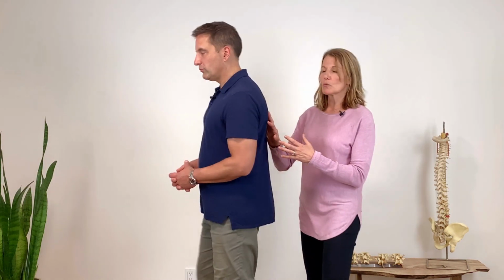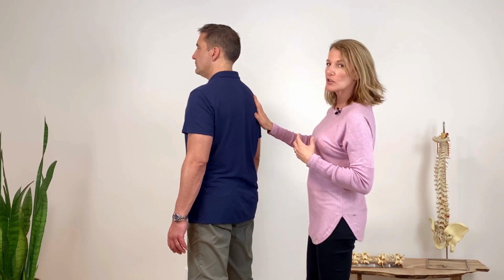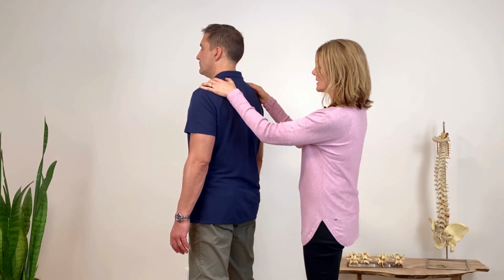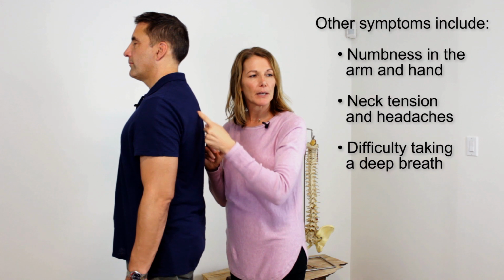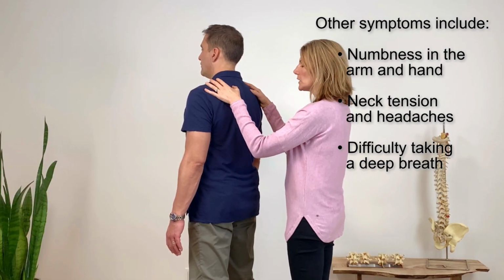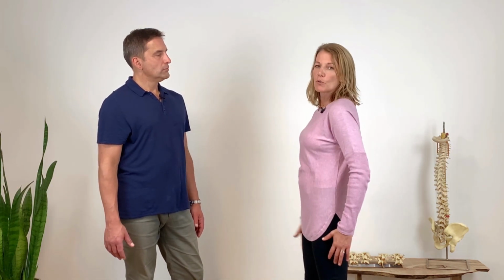Slipped Rib or Rib Out Of Alignment? - Causes, Symptoms and Relief.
Many people wonder what it means to have a rib out, a slipped rib or costochondritis. Chiropractors Dr. Laina and Dr. Jamie see many patients with slipped ribs and will show you what it feels like, how it creates shoulder blade pain and pain in the front of your shoulder, and what can be done about it.

These are our favourite products we recommend to our patients:

Amazon.ca
Seat Wedge for Sciatica and Low Back Pain
Neck stretcher traction block
Posture correctors
Low back/Sacroiliac Belt
Back Stretcher and Restorer
Best chair Back Support
Inversion Table
Acuball/ Massage Ball
Ten Minute Cushion Posture Corrector
Best neck/back massager

Amazon.com:
Posture correctors
Low back/Sacroiliac Belt
Inversion Table
Acuball/ Massage Ball
Best neck/back massager